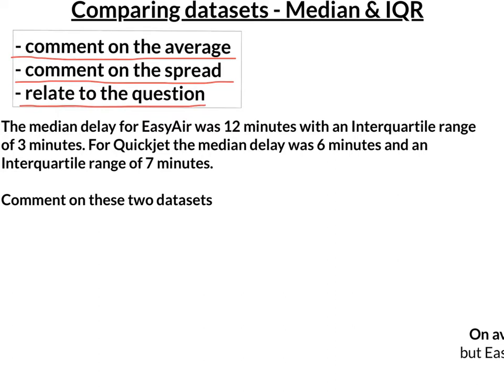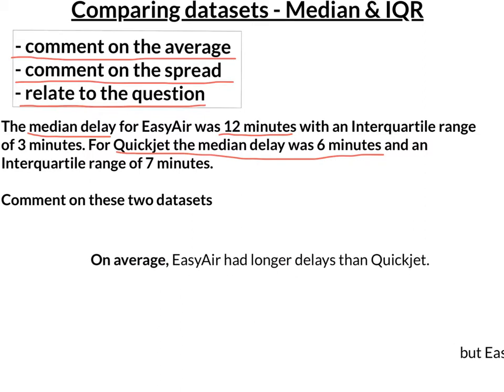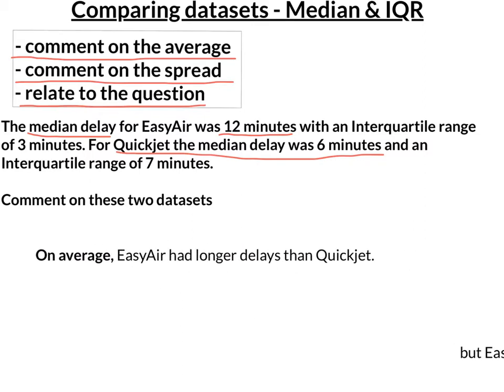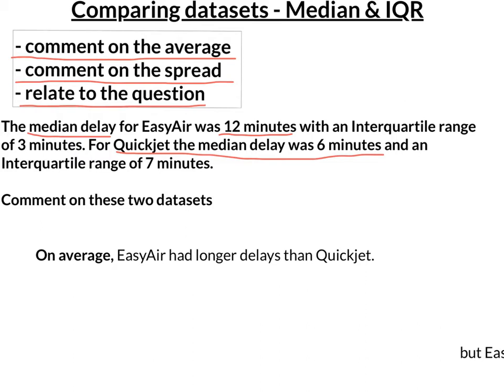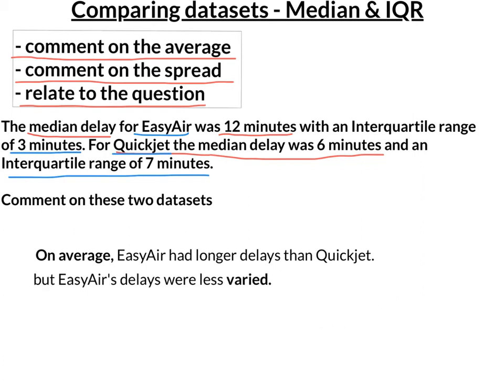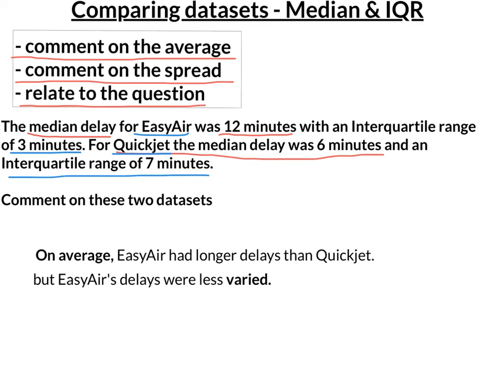Statistics: Comparing data - median and interquartile range